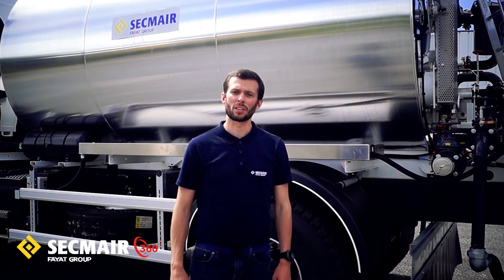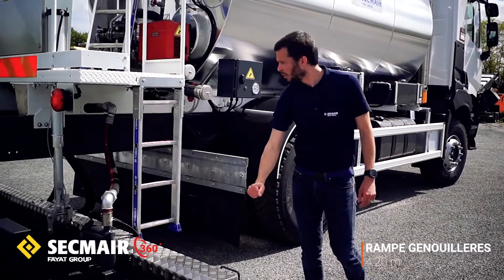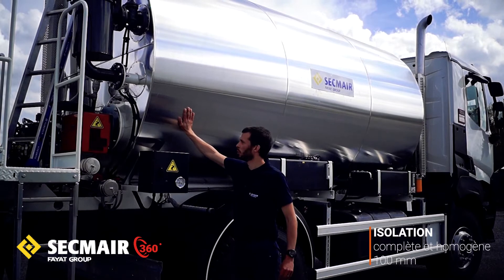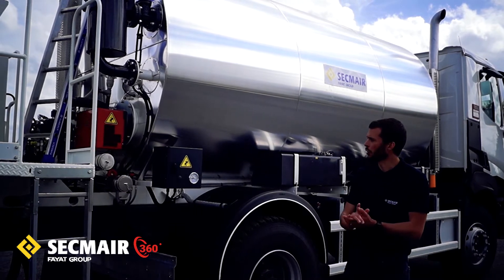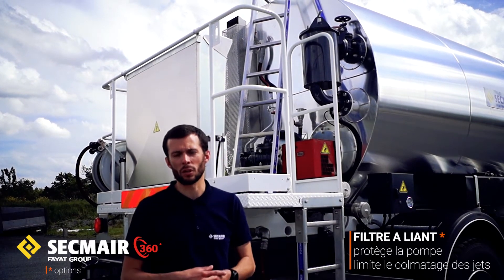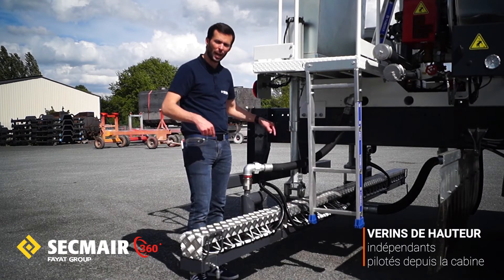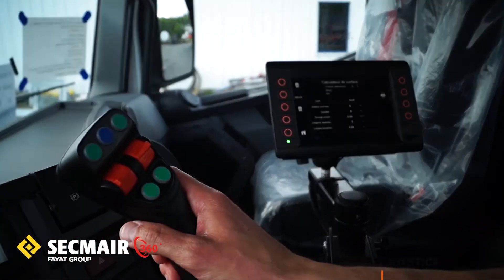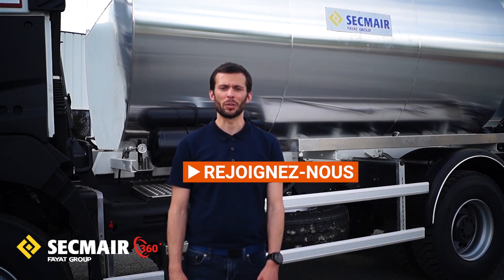EUROSPRAYER (FR)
Vous voulez davantage d'informations concernant notre EUROSPRAYER, de la gamme "Essential" ?
Cette vidéo 360° devrait vous apporter des réponses.